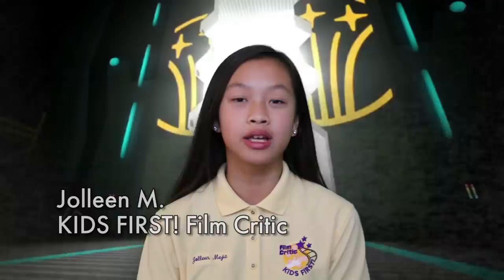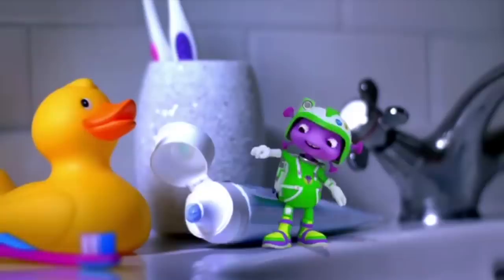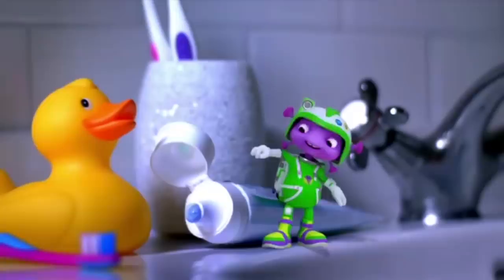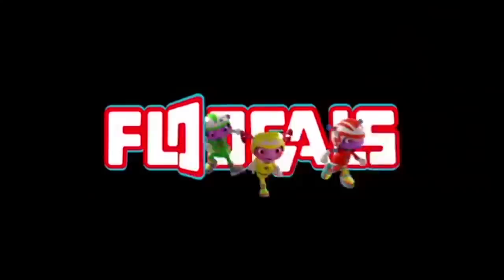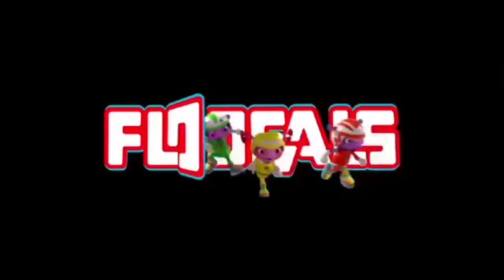Floogals Project Birthday Cake by Jolleen M.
Review of Floogals: Project Birthday Cake by Jolleen M. Directed by Ruth Ducker; Written by Douglas Wood; Starring Rasmus Hardiker, David Menkin, Lucinda Rhodes Thakrar and more.

To become a KIDS FIRST!
Huffington Post: KIDS FIRST!